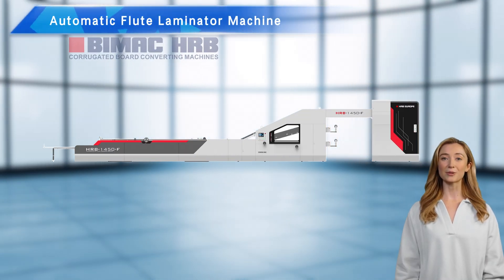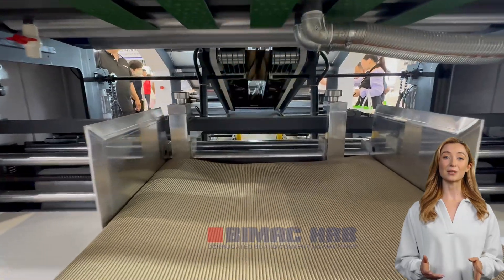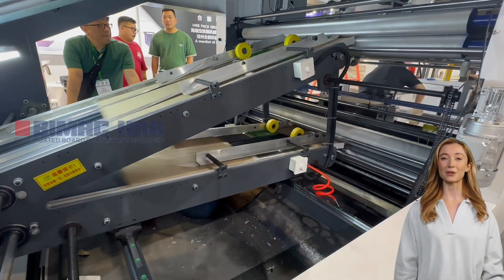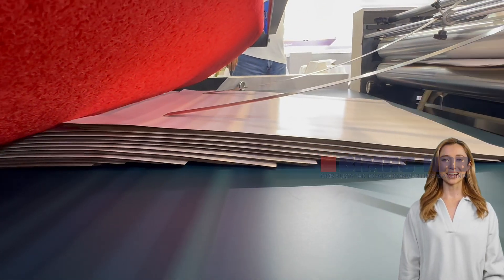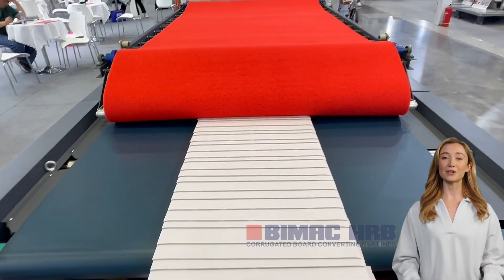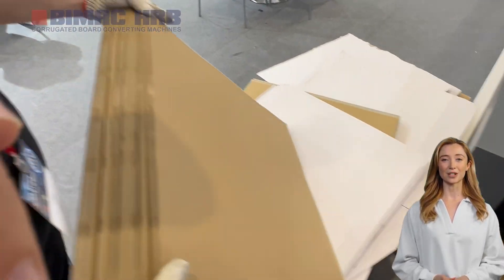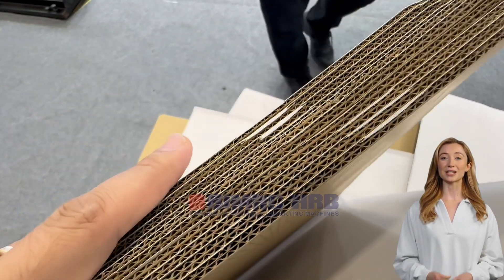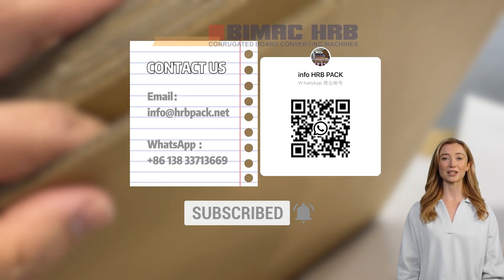Automatic Flute Laminator Machine | Self-Adjusting + Strong Lamination | Benefits of Using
What are the benefits of an automatic flute laminator machine that combines Self-Adjusting + Strong Lamination?

The automatic flute laminator machine is designed to produce 5-ply corrugated boards in a single pass, combining material paper with 2-ply + 2-ply corrugated board. Equipped with an intelligent Siemens control system that allows easy size changes at the click of a button, the machine flap automatically adjusts to the paper size set via the HMI. The conveyor belt also automatically adjusts the pressure according to the board thickness, ensuring a firm lamination.

A key feature of the HRB-Pack automatic corrugated laminator is the automatic collection device, which reduces labor intensity and increases efficiency.

Our channel is specialized in flexo folding and gluing machines, box making production lines. We cover cool stuff like corrugated cardboard production lines, flexo slotting die-cutting machines, laminating machines, flat creasing die-cutting machines, gluing machines, stitcher machines and more.